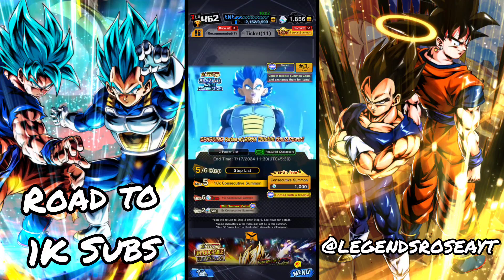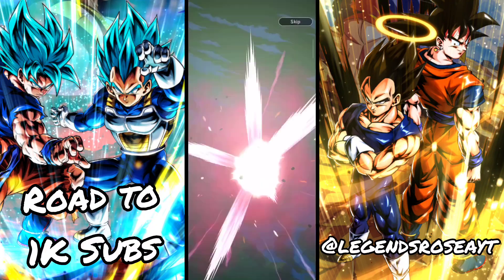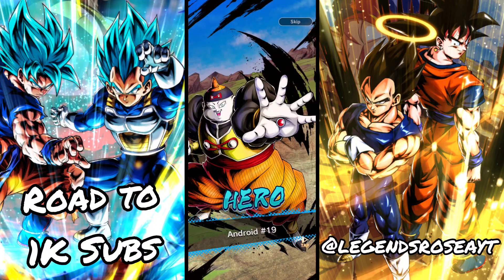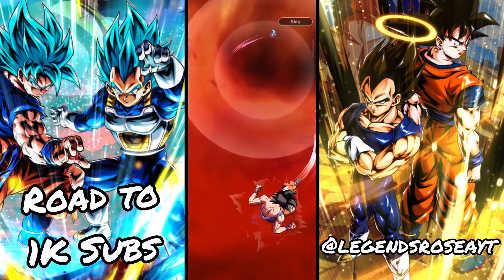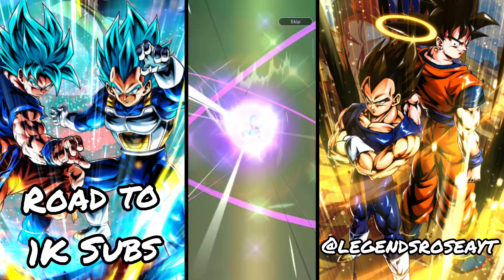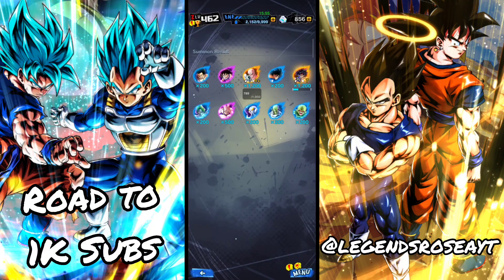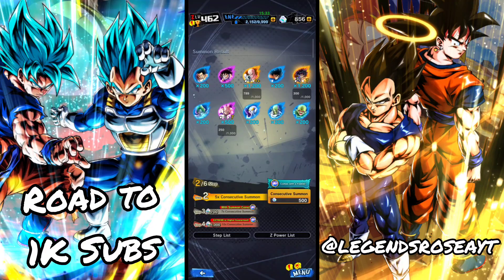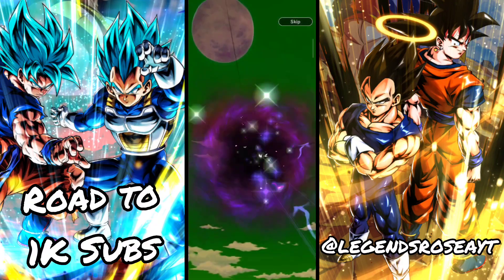LAST SUMMONS 🔥 - LF FUSING GOGETA BANNER | 6th ANNIVERSARY | DRAGON BALL LEGENDS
So Hey Whats Going On Guys.

In This Video we are Summoning On Part 1 Of The 6th Year Anniversary Banners (Dragon Ball Legends)

11000+ CC Summons LF Gogeta And Super Vegito | Link is Down Below Check it out 🔥👇🏻

LF Fusion Mechanic Super Vegito And  LF SSB Gogeta Summons | Dragon Ball Legends - 6th Anniversary | 🔥

Join My Official Guild 👇🏻
GUILD NAME - IGNITE RØSÉ
GUILD ID - 8avxkp6r